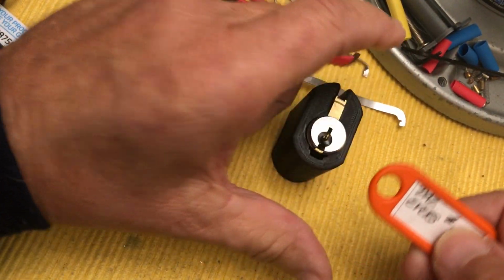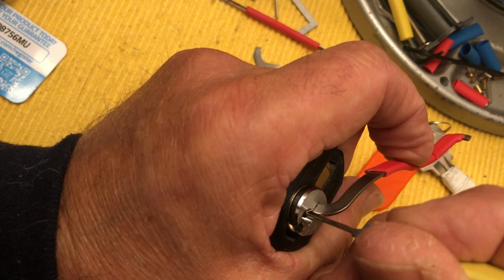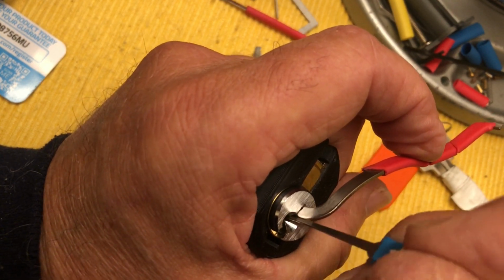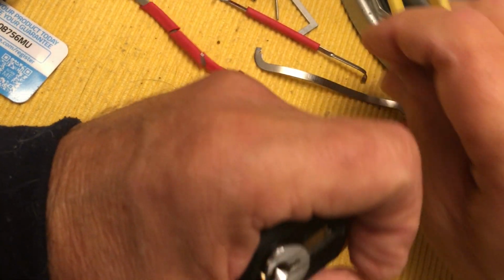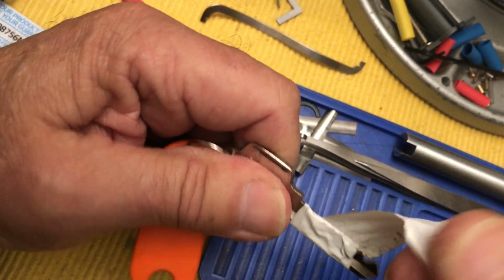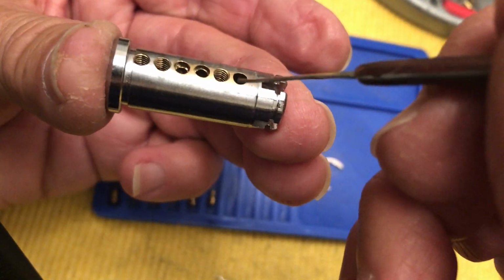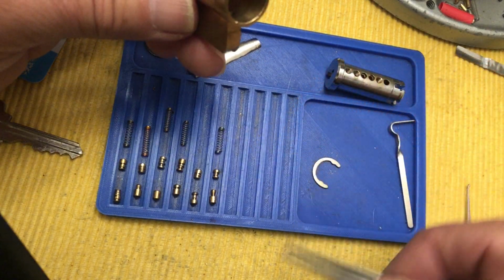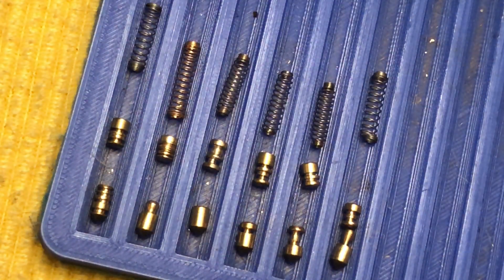#74. Daz Evers Challenge lock picked and disassembled.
Daz Evers #84 picked Thank you Bearsback for sending this my way 👍👍👍